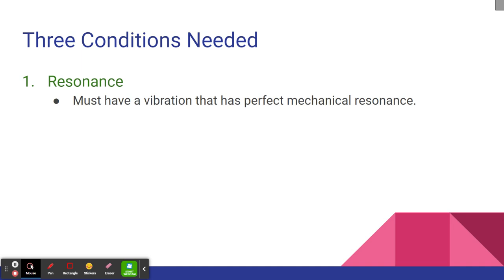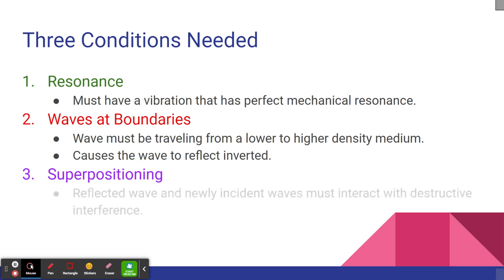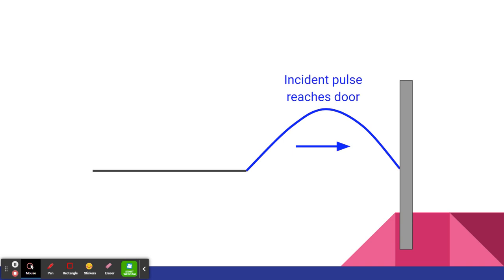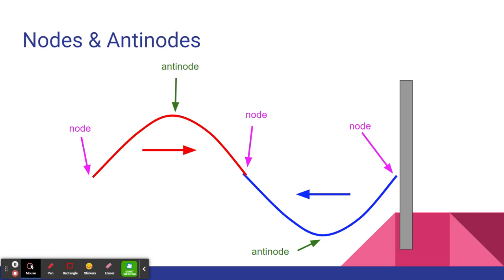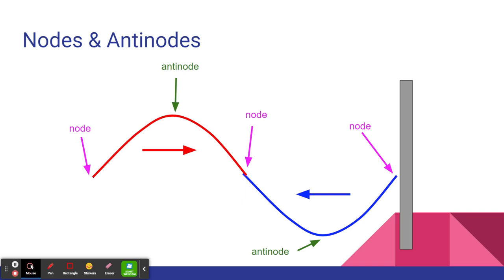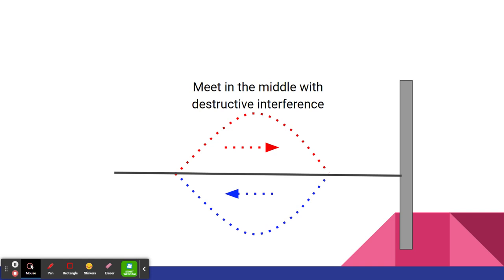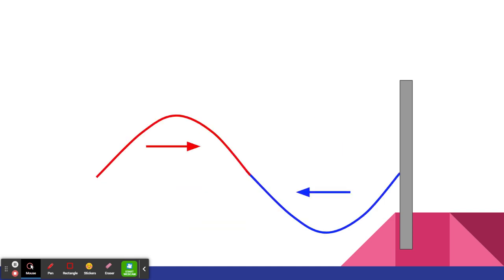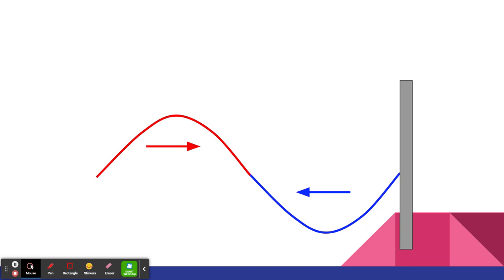49 Standing Waves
Standing waves explanation, including how they relate to resonance, waves at boundaries, and superpositioning.